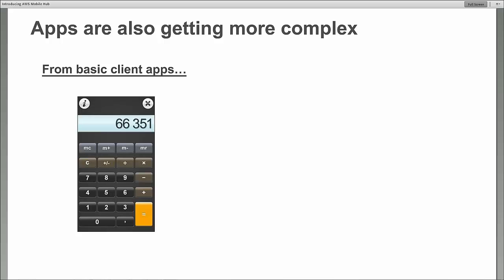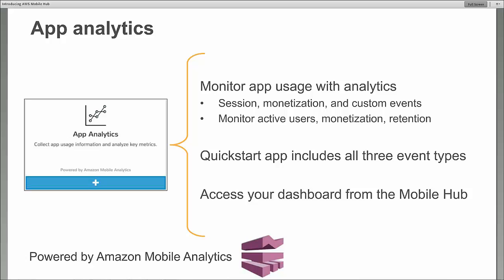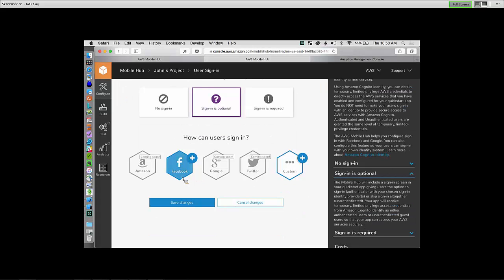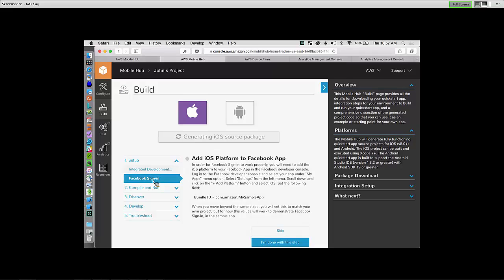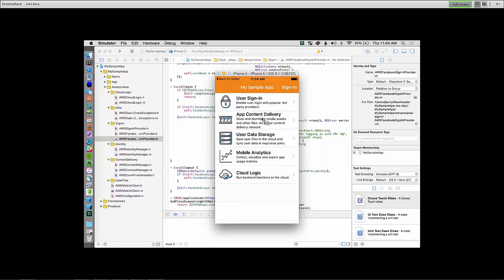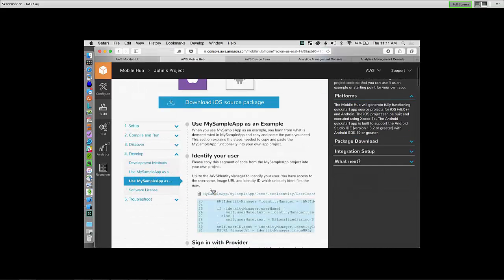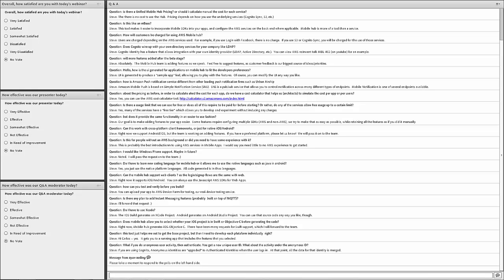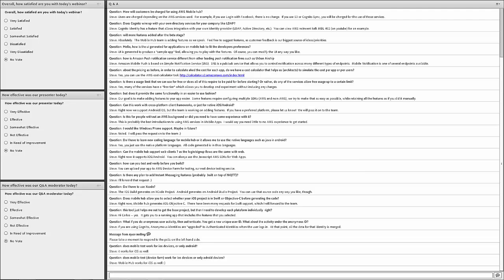AWS October 2015 Webinar Series - Essentials: Introducing AWS Mobile Hub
Mobile app development is complex and time-consuming. The new AWS Mobile Hub simplifies the process of building, testing, and monitoring mobile applications that make use of one or more AWS services.

Join our webinar to learn how to rapidly deliver mobile apps with AWS Mobile Hub. In this webinar, we will demonstrate how AWS Mobile Hub abstracts the undifferentiated heavy lifting by providing a single, integrated experience for discovering, provisioning and configuring AWS cloud resources you need to build, test, and monitor usage of your mobile apps.